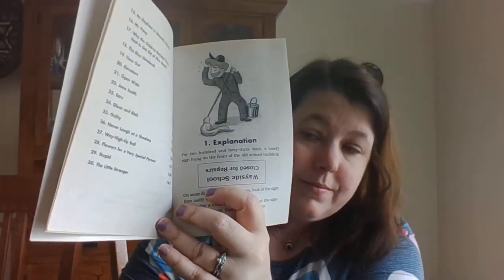Mrs. Stevenson's Storytime 5/8/2020